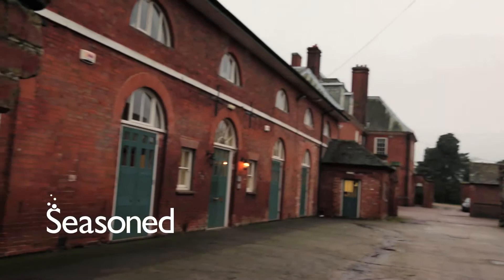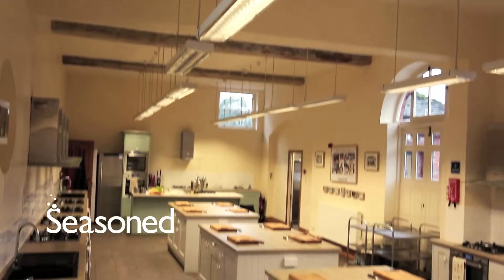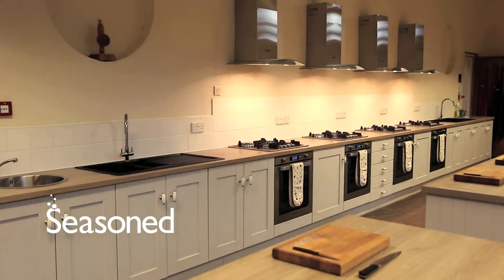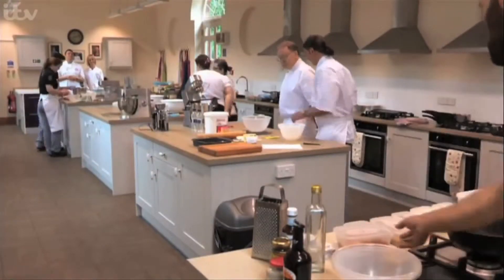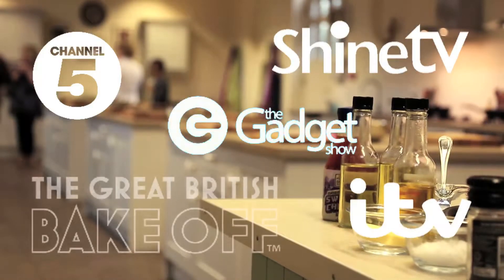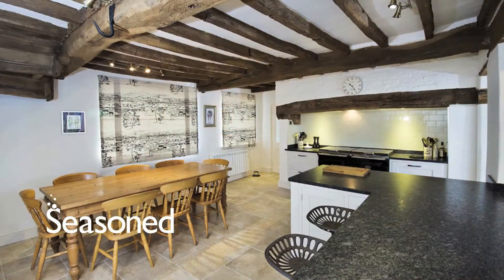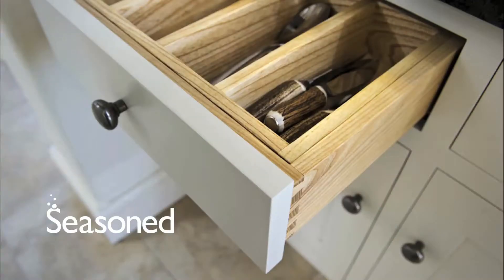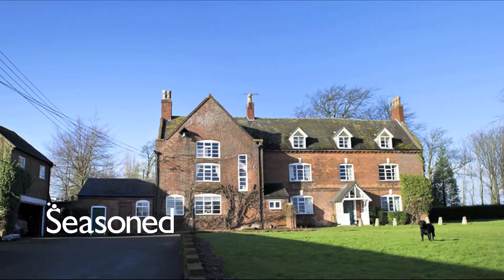Film Location Hire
Seasoned has a purpose built cookery school suitable for a large cast and crew. This is a a smart domestic kitchen environment with over 1000 square foot of space, allowing up to 12 people to cook at the same time. We have plenty of top of the range equipment to provide, along with any additional that you would like to bring with you. Our kitchens have been used by Shine TV, Channel 5, The Gadget Show, ITV and featured on the BBC's Great British Bake Off. All of these popular shows were well looked after, and had nothing but high praise to provide afterwards. There is plenty of parking right outside the cookery school at Catton, which makes it accessible and easy to unload equipment.
Our secondary kitchen is a bespoke farmhouse kitchen set on a working farm.  With a high quality finish, range cooker and beautiful views, this kitchen is suitable for cookery programmes requiring a high end kitchen environment in a period property. Both kitchens are located in the heart of the country with excellent transport links.  Birmingham, East Midlands airport, Derby and Nottingham are all within 40 minutes.